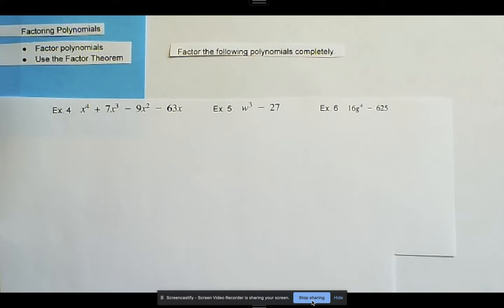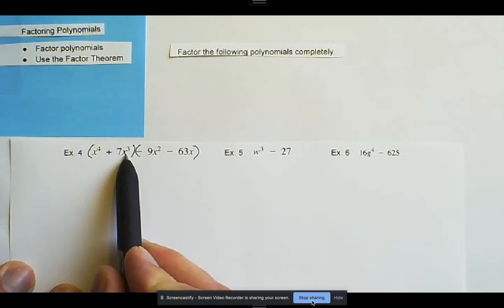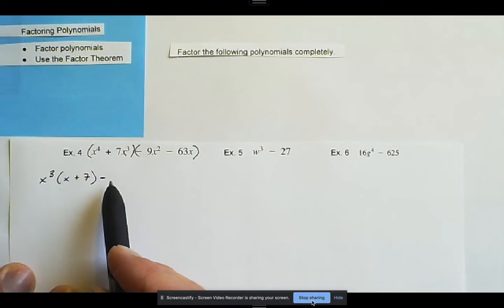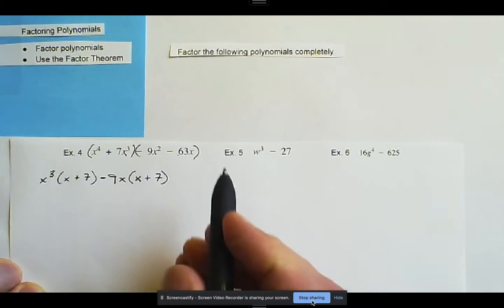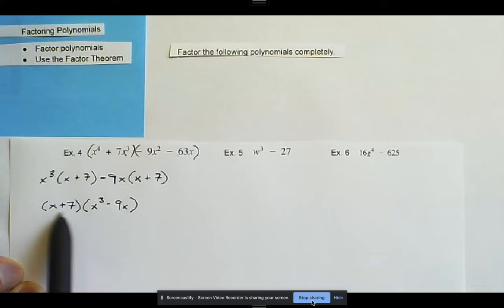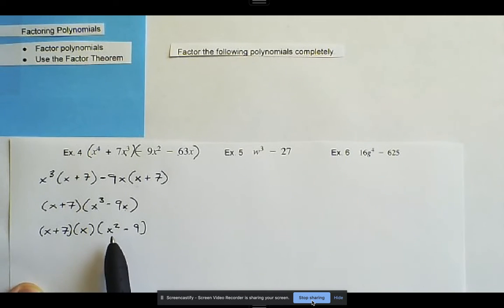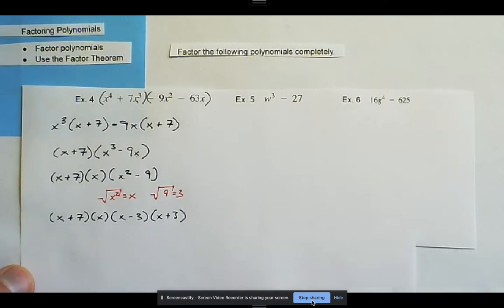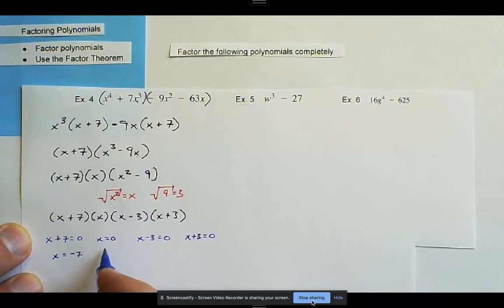A2.04.04.VD.04.Factor Polynomials (Grouping, Difference of Squares)